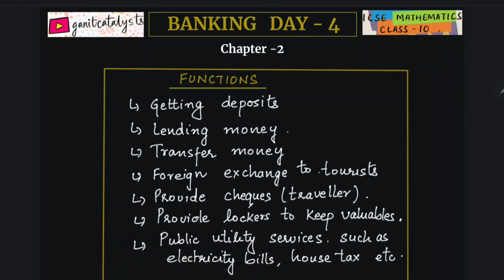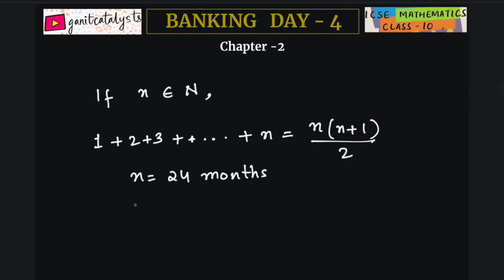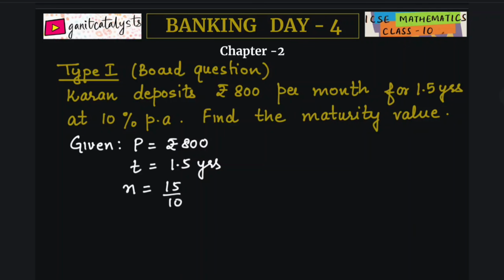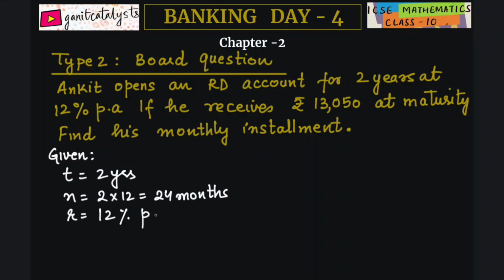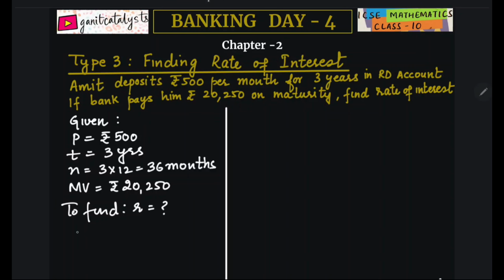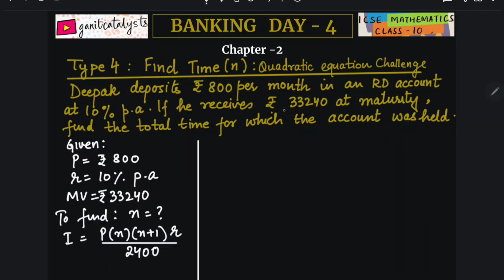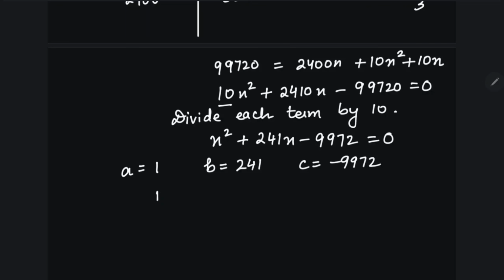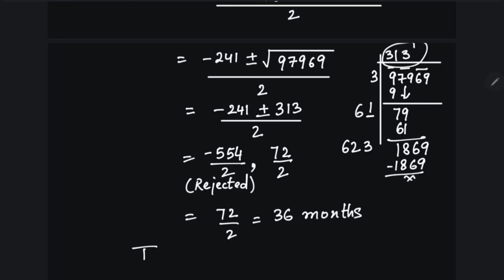BANKING | DAY 4 | CHAPTER 2 | ICSE CLASS 10 | TYPEWISE QUESTIONS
Welcome to the ultimate one-shot class on ICSE Class 10 Mathematics Chapter 2: Banking! In this video, we break down recurring deposit accounts, interest calculations, and maturity values step-by-step so you can score full marks in your board exams.

Topics Covered:

1. What is a Recurring Deposit (RD) Account

2. Important Formulas for Interest and Maturity Value

3. How to convert years to months (N)